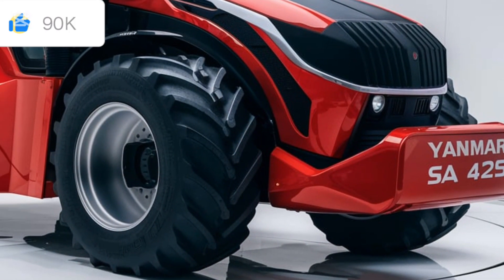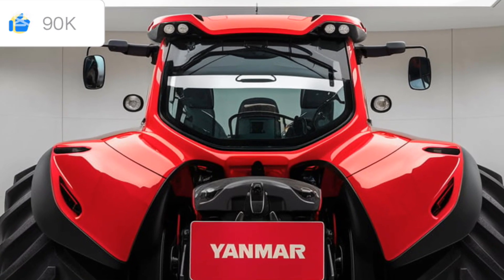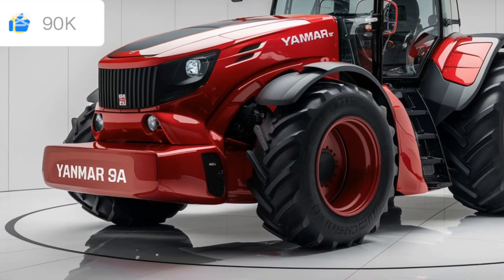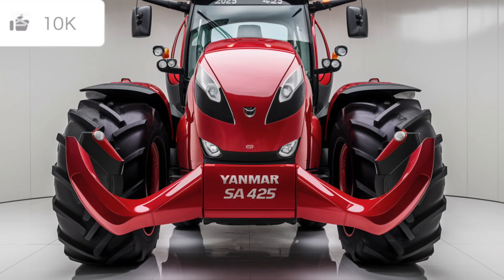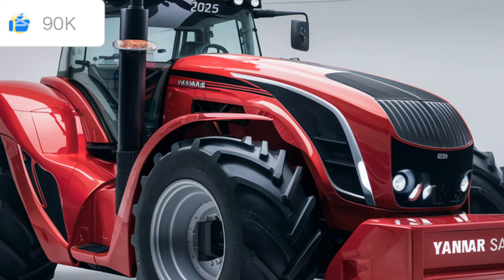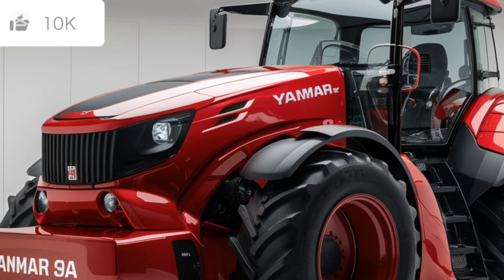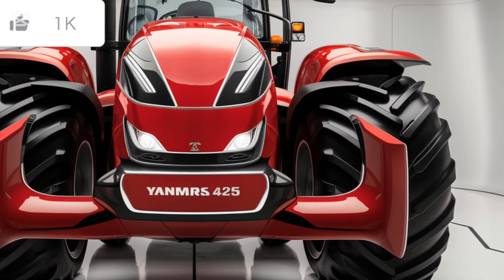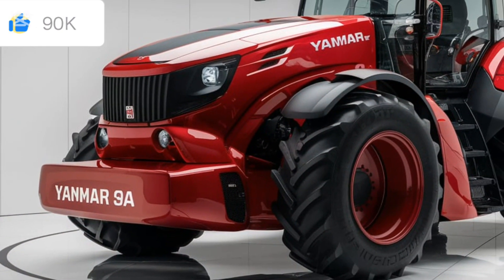Unleashing the Beast of Compact Tractors! 2025 Yanmar SA 425-Power, Precision & Performance Revealed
The all-new 2025 Yanmar SA 425 is here, and it’s redefining what a compact tractor can do! With its powerful 24.5-hp engine, exceptional fuel efficiency, and rugged build, this tractor is designed to handle any job you throw at it. Whether you’re a small farmer, landscaper, or looking to maintain your property, the Yanmar SA 425 has the versatility, durability, and advanced technology to meet all your needs.

In this video, we take a deep dive into everything the 2025 Yanmar SA 425 has to offer, from its features and specifications to real-world performance. Watch as we showcase its incredible capabilities, break down the key reasons why it stands out in the market, and give you an honest review on whether it’s worth the investment. Stick around to see why this could be the best compact tractor of 2025!

 Titles:
1. 2025 Yanmar SA 425 Review: Is It Worth the Hype?
2. Top Features of the 2025 Yanmar SA 425 You Need to Know!
3. Yanmar SA 425 vs. Kubota: Which Compact Tractor Wins?
4. 2025 Yanmar SA 425: Best Compact Tractor for Small Farms?
5. The Power of Compact! Inside the 2025 Yanmar SA 425
6. 2025 Yanmar SA 425 First Look: Full Specs and Review!
7. How the Yanmar SA 425 Stacks Up Against the Competition
8. Yanmar SA 425: The Perfect Tractor for Your Property!
9. 2025 Yanmar SA 425 Unveiled: Full Walkaround and Test Drive
10. Why the 2025 Yanmar SA 425 is the Tractor You’ve Been Waiting For!